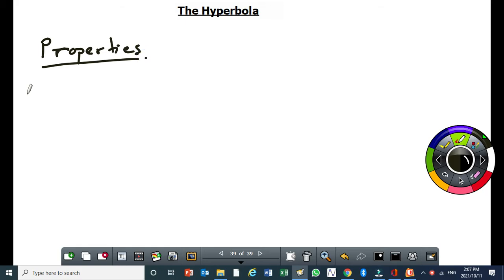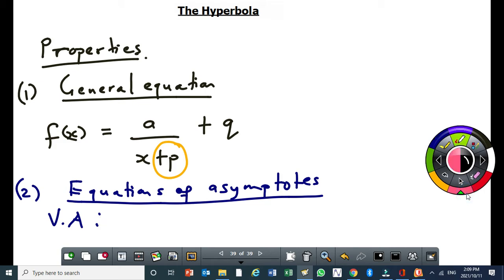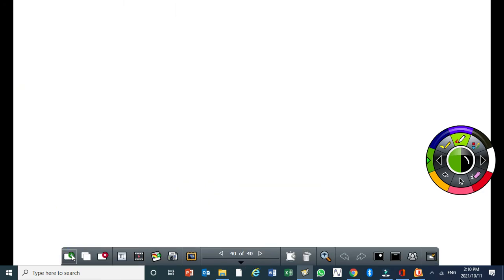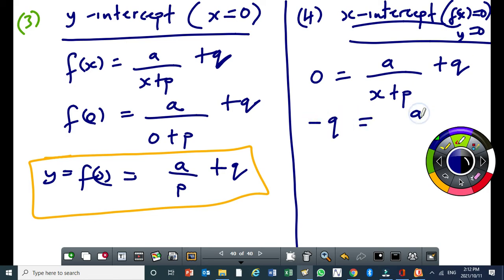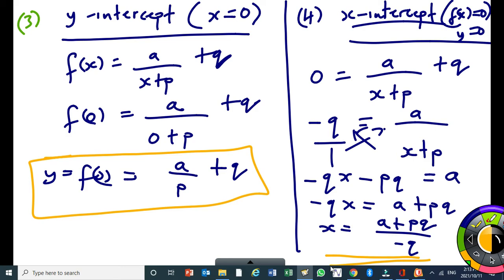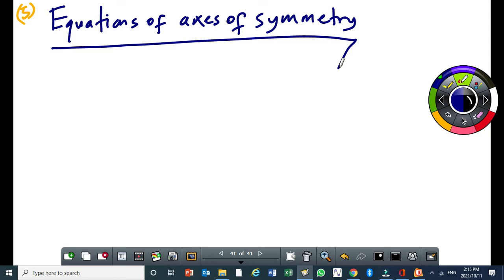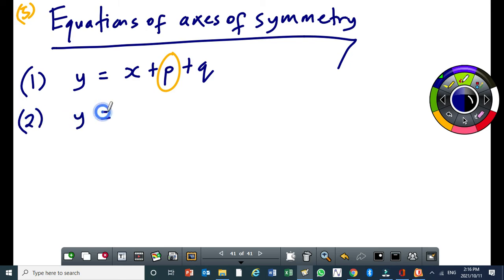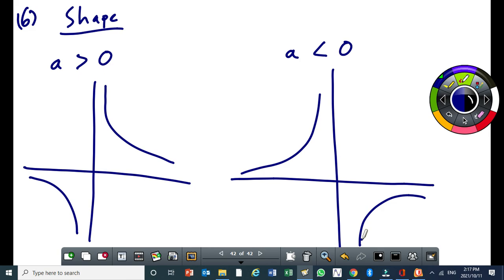The Hyperbola - Introduction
In this video i introduced the properties of a Hyperbola.